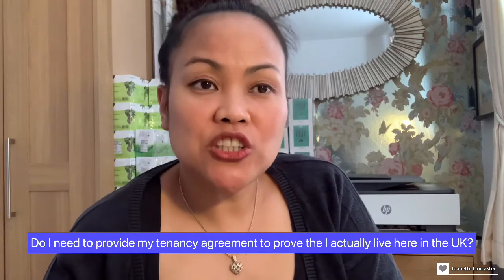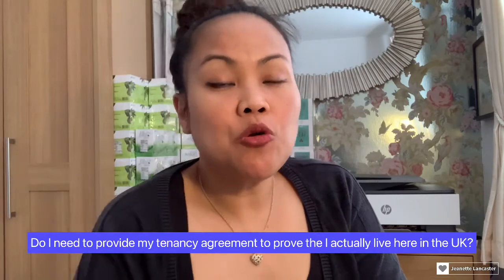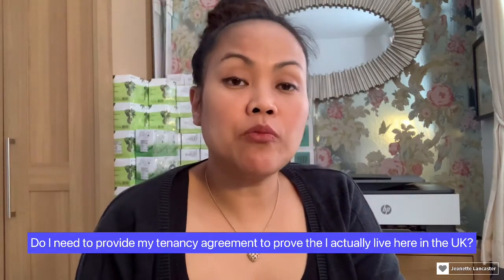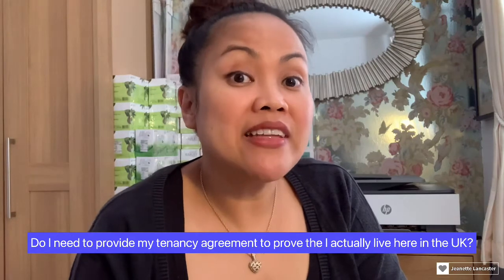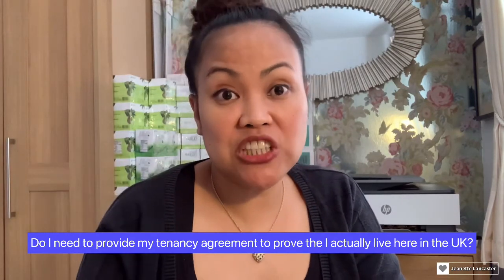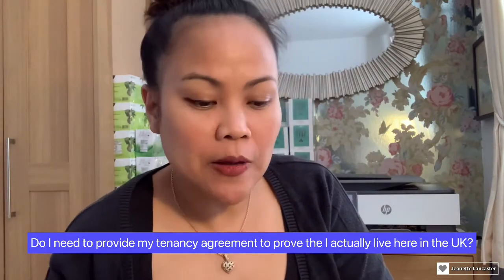Q&A SESSION | UK VISA 2022 | DOES THE SPONSOR NEED TO BE EMPLOYED?| THE LANCASTER